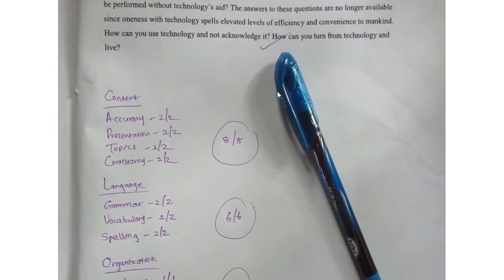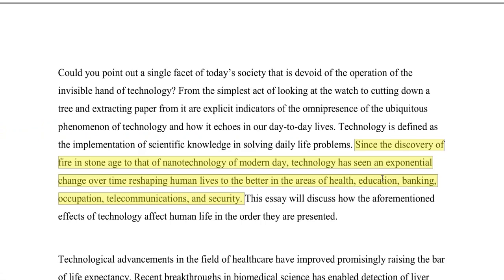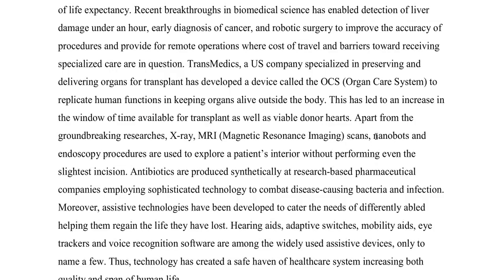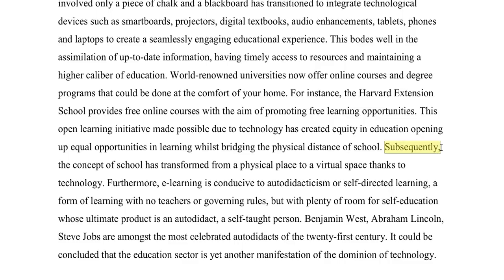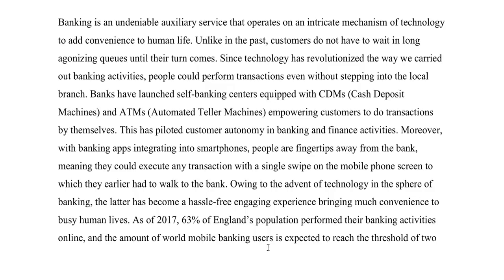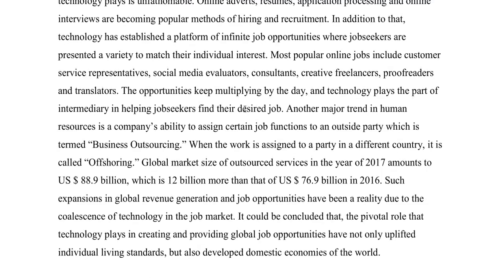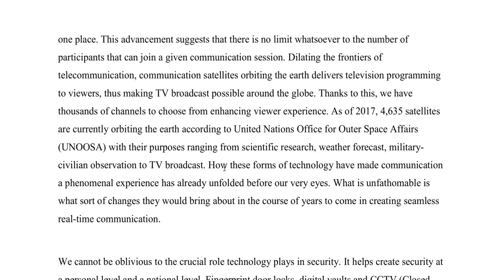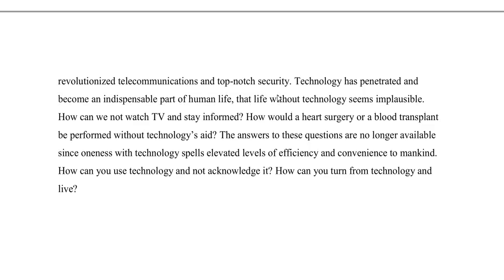How to Write a Cause & Effect Essay (Expository Writing)